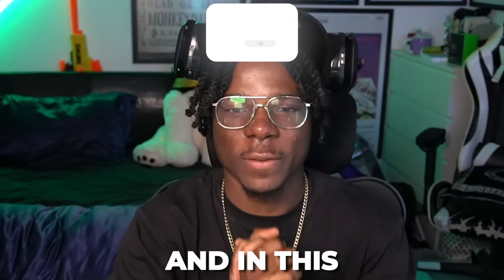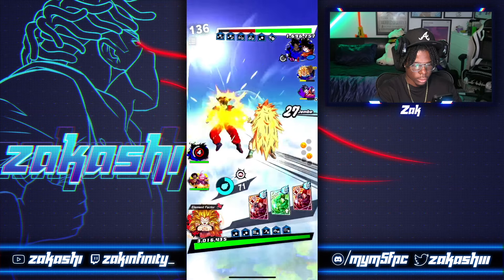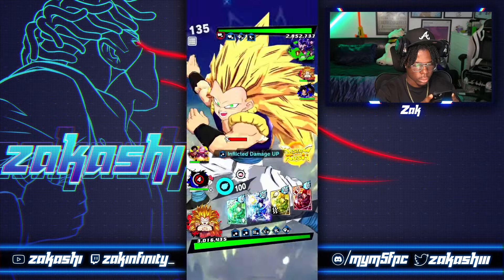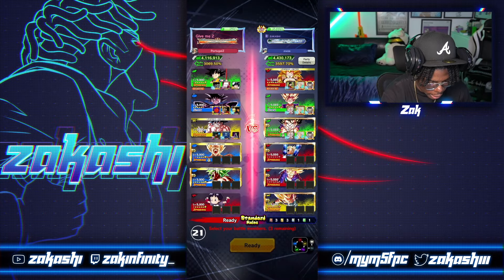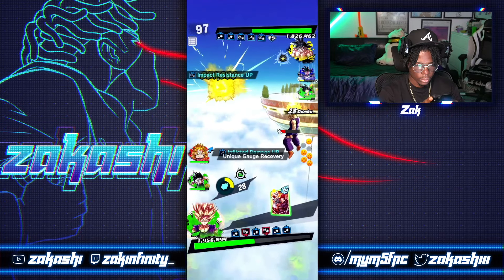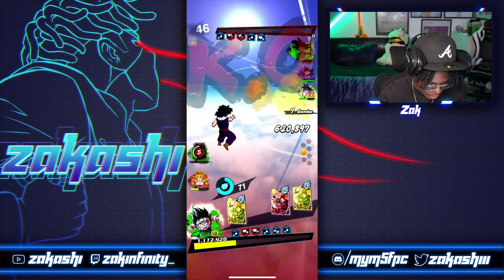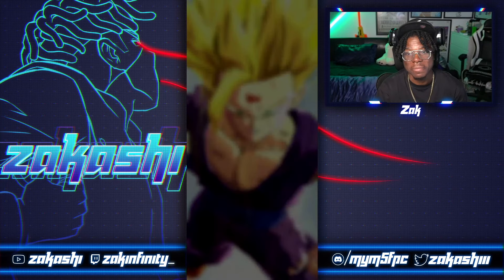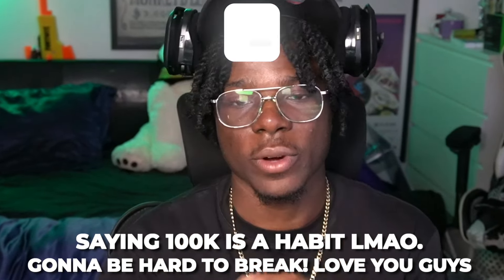LL SSJ3 GOTENKS IS SUPER RAPID! 6 STAR SHOWCASE! (Dragon Ball Legends)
00:00 - Team Formation & Equipments
00:42 - Game 1
03:38 - Game 2
07:47 - Game 3
14:26 - Game 4?
15:09 - Game 5?
16:30 - Genuine Thoughts! SUBSCRIBE!
What I use to RECORD:
► APowerMirror
► Streamlabs OBS